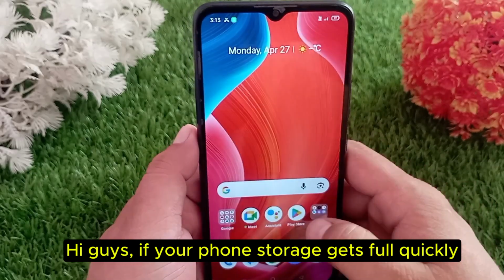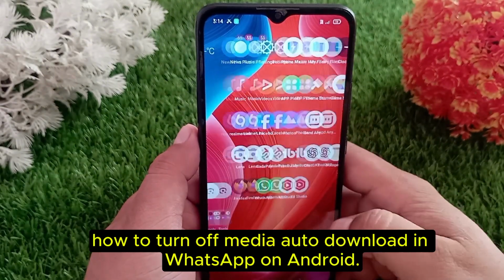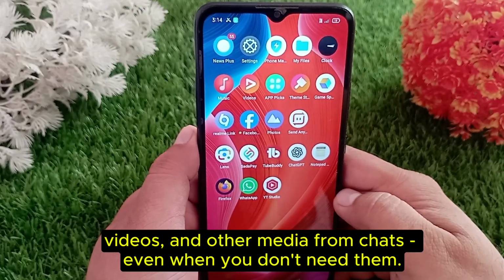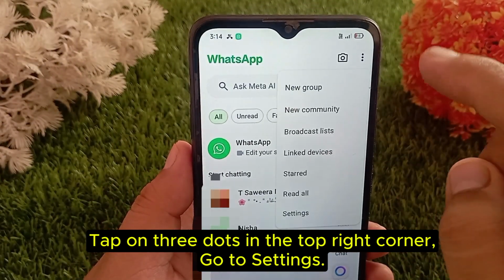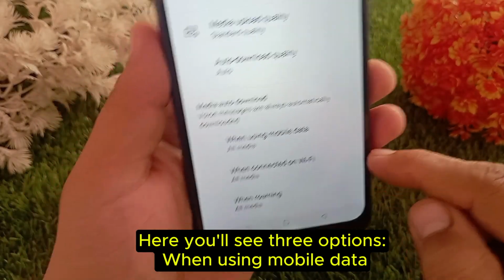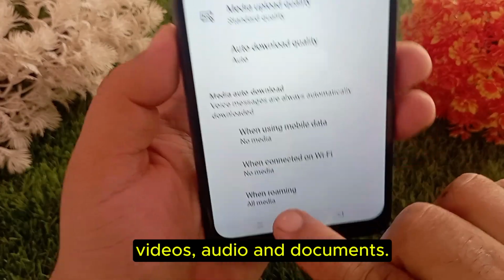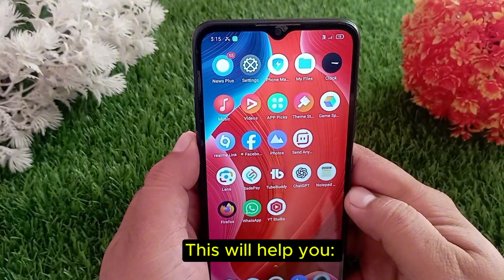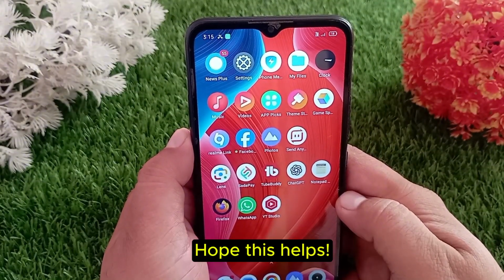How to Turn Off Media Auto Download in WhatsApp Android | Stop WhatsApp Auto Download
Are your photos and videos automatically downloading in WhatsApp and filling up your storage?
In this video, I’ll show you how to turn off media auto download in WhatsApp on Android step by step. This simple setting can help you save mobile data, keep your gallery clean, and avoid unnecessary downloads.
Just follow the steps and control what gets downloaded on your phone.
🔹 Turn off auto download on mobile data
🔹 Turn off auto download on Wi-Fi
🔹 Save storage and internet data
Watch till the end for the complete guide.